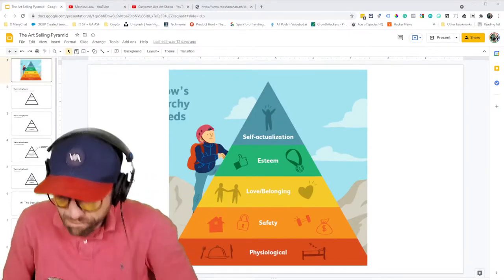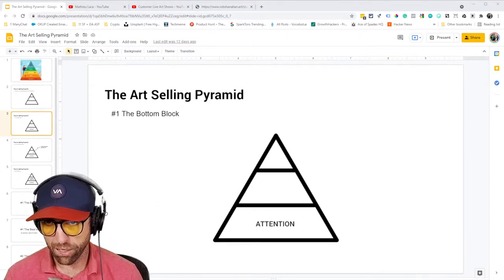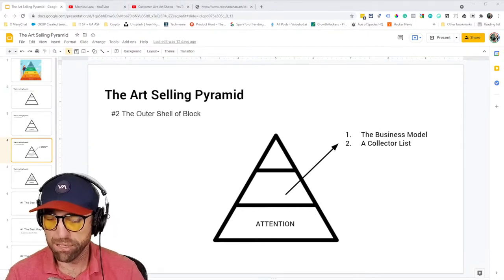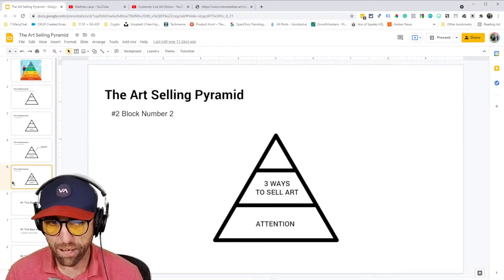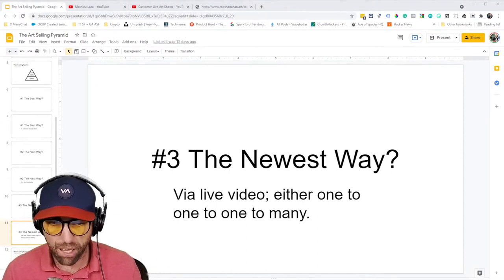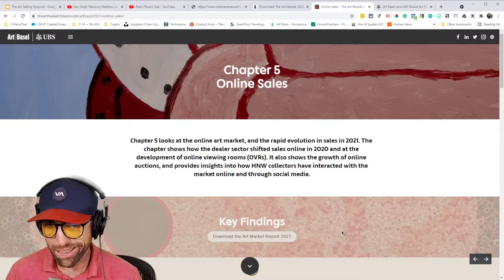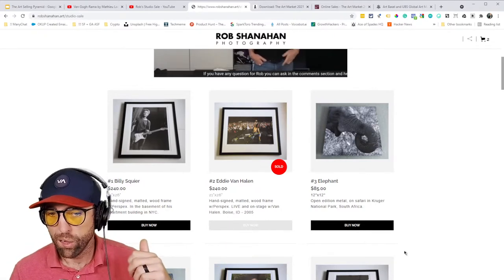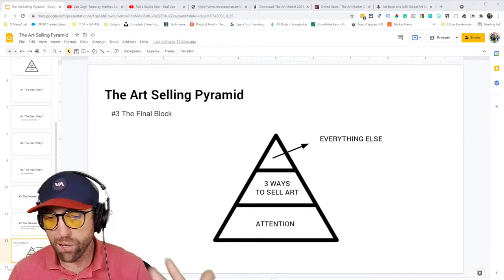From Hobbyist to Pro/Real Business with Real Income; 5 Steps